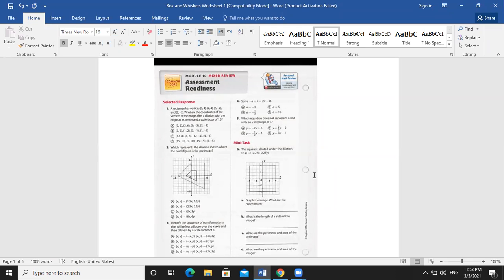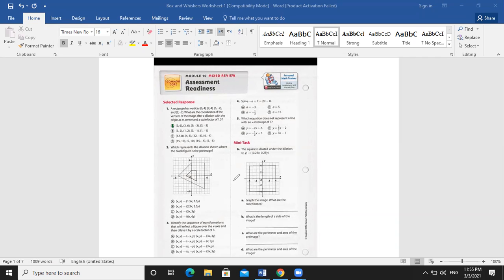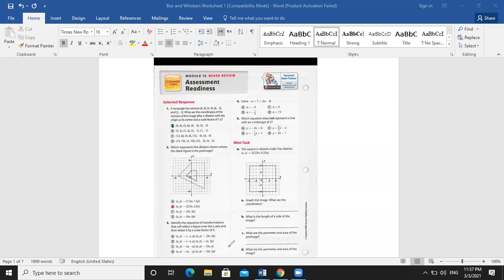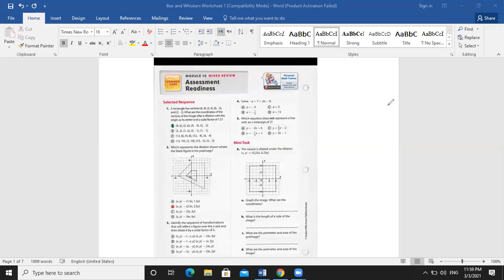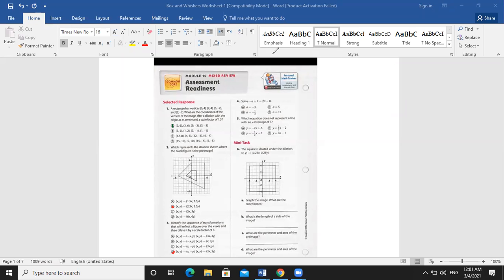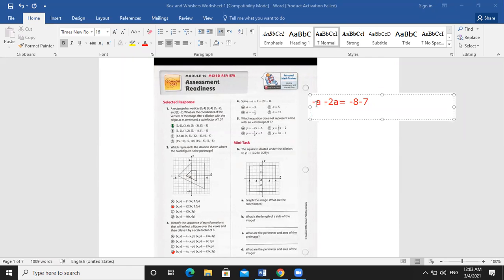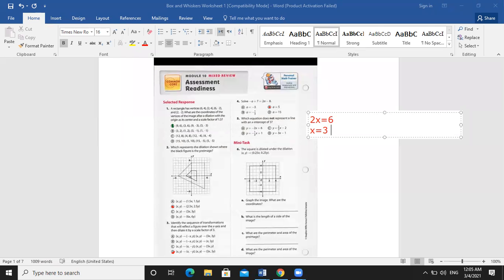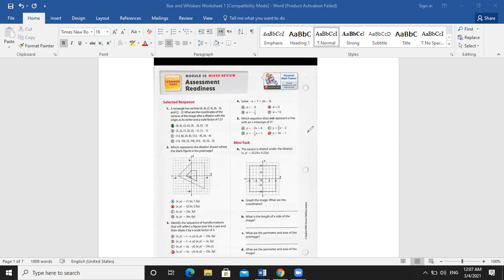Math -Grade 8 - Module 10-lesson 10 -3 revision